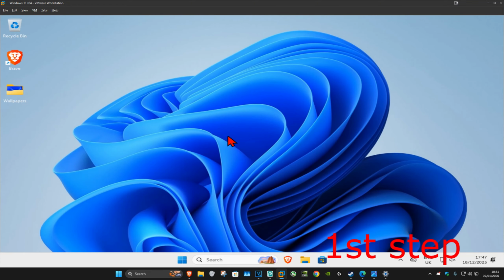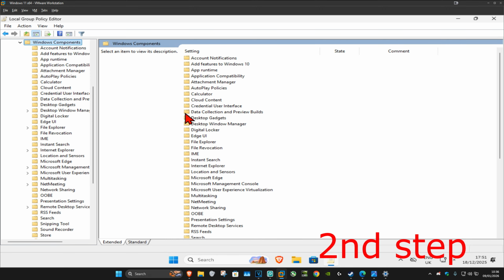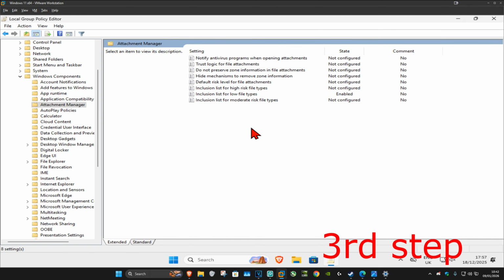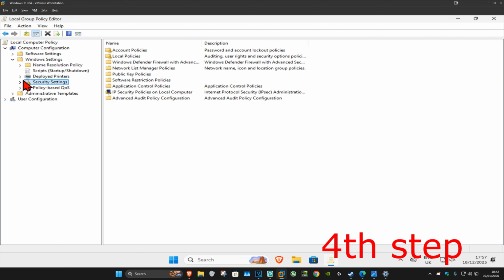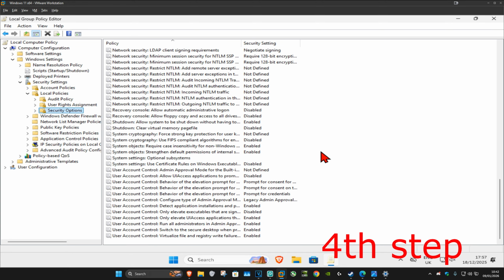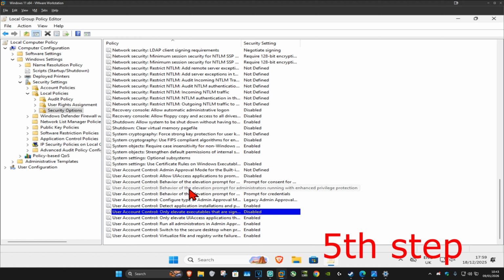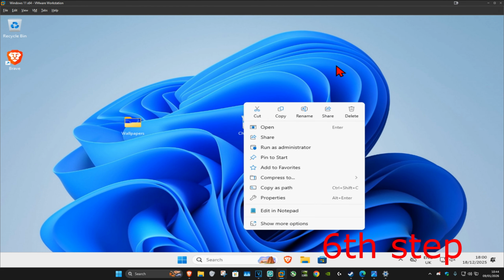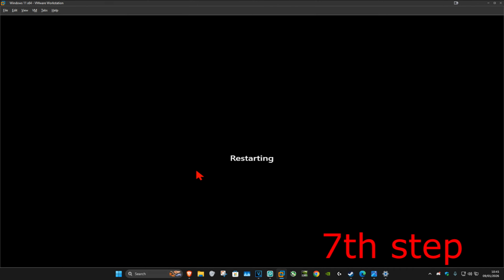How To Fix This Publisher Has Been Blocked From Running Software On Your Machine Error in Windows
In this tutorial, I’ll show you how to fix the error “This Publisher Has Been Blocked From Running Software On Your Machine” in Windows. This issue usually occurs due to SmartScreen, blocked applications, or security settings preventing the software from running.

Issues addressed in this tutorial:
publisher has been blocked from running software fix windows 11
how to bypass publisher blocked error windows 10
this app has been blocked smart screen repair
blocked application cannot run windows pc solution
windows 11 run software publisher blocked fix